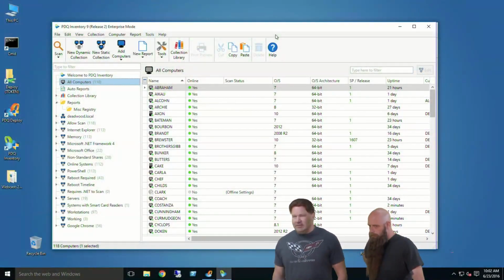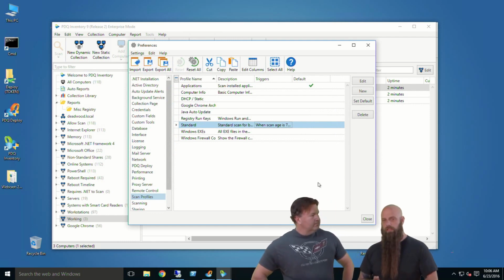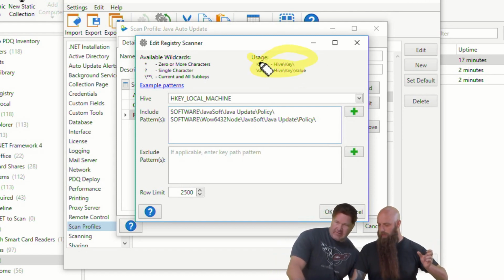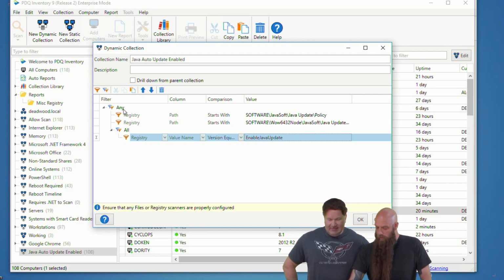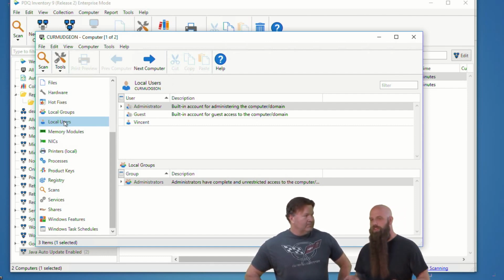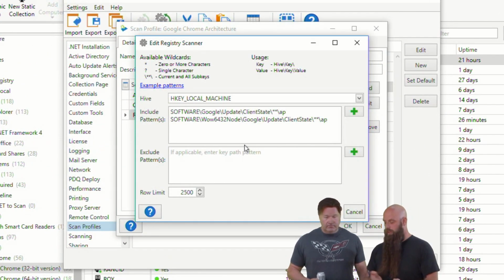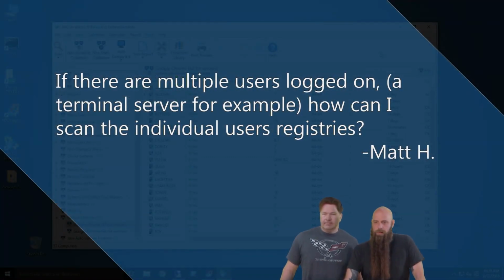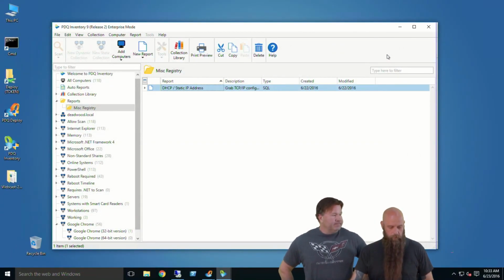Admin Arsenal Live!: Scan the Registry with PDQ Inventory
Learn How To Scan Your Registry With PDQ Inventory

Steps in scanning the Registry. 2:07

Building a dynamic collection. 11:49

Question: Can I use registry scanning to compile lists of non-administrator users in computers’ profile lists, instead of finding them manually in Regedit? 18:17

Scan for Google Chrome 32 or 64. 20:15

How to delete the data. 26:18

Question: If there are multiple users logged on, (a terminal server for example) how can I scan the individual users registries? 28:19